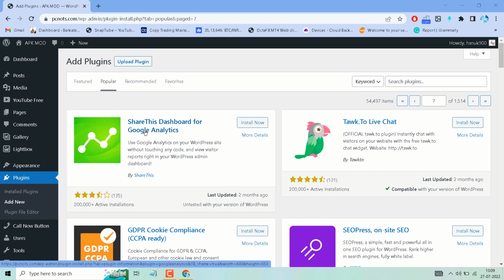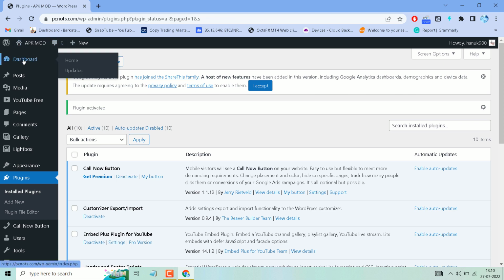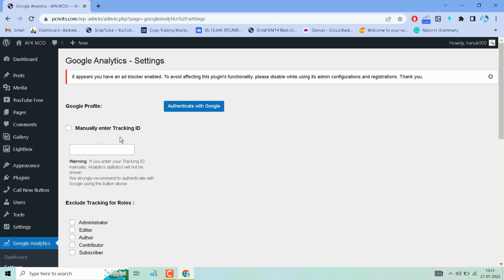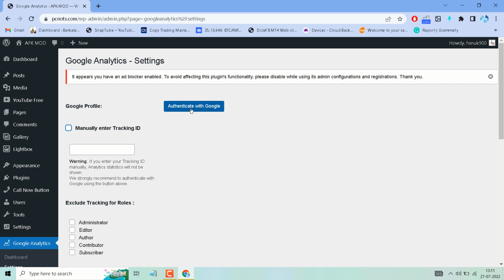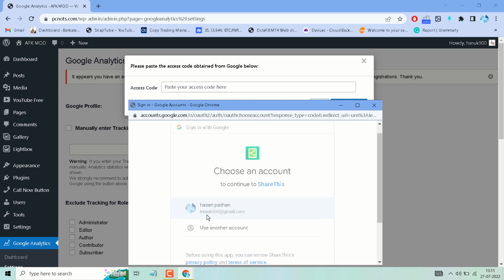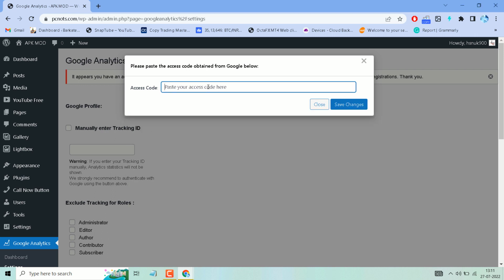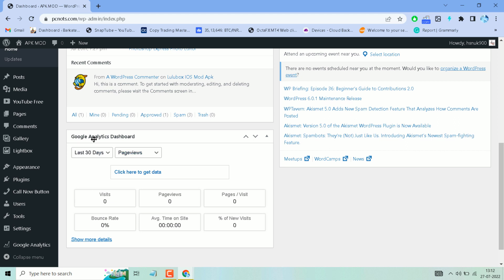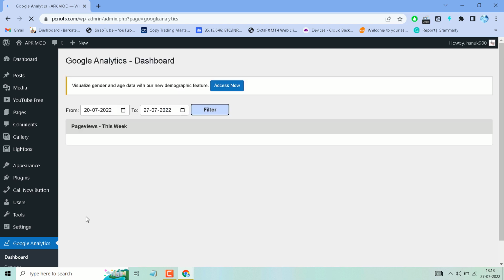How To Add Google Analytics To WordPress Dashboard